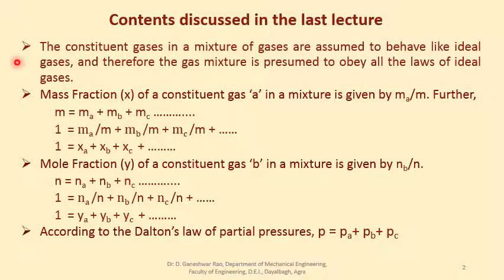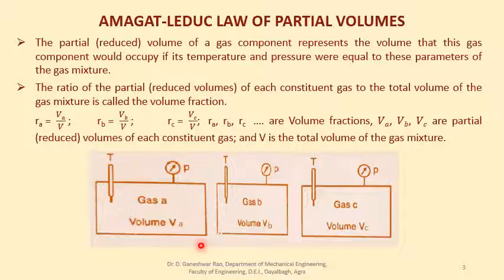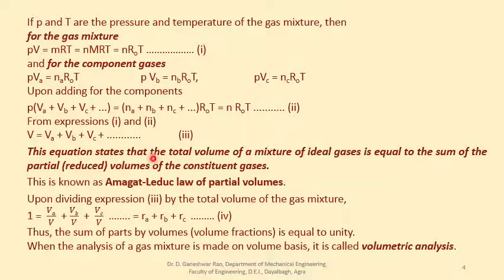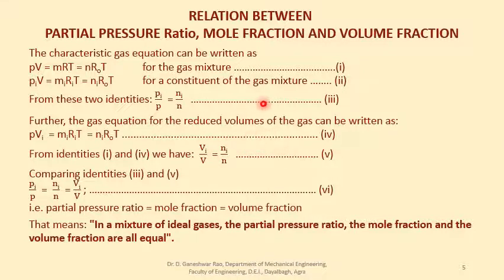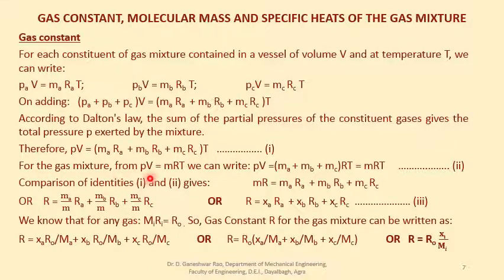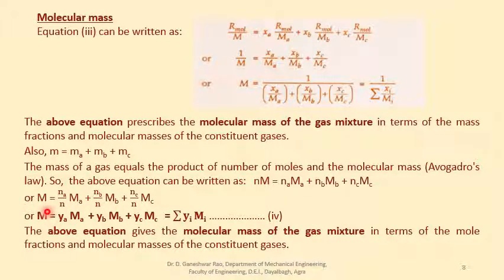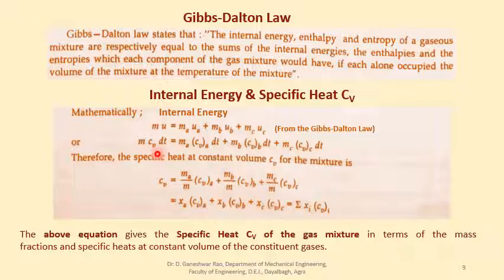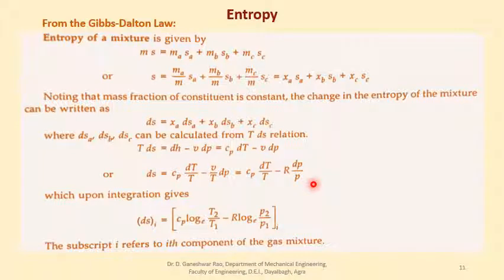Mixture Of Gases Part - 2 // Applied Thermodynamics